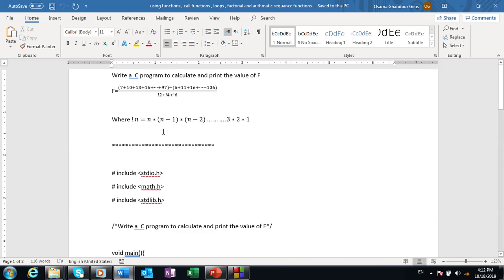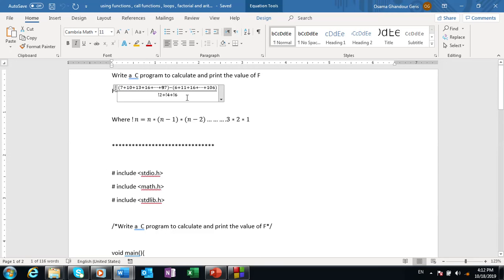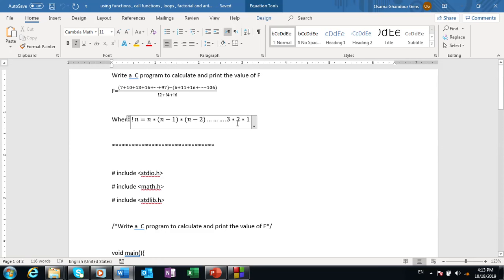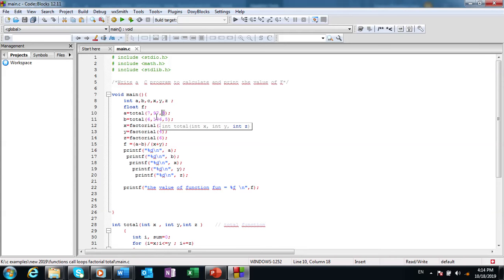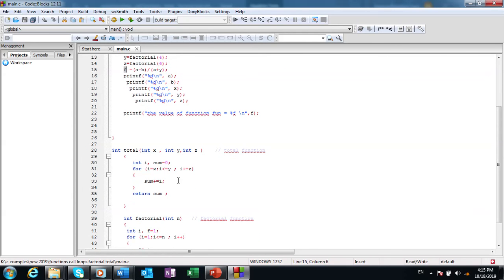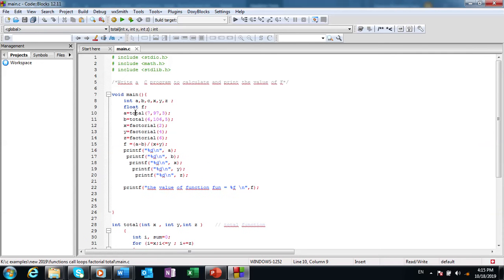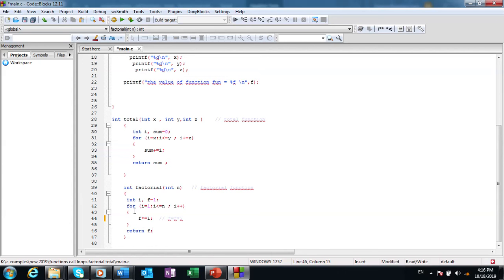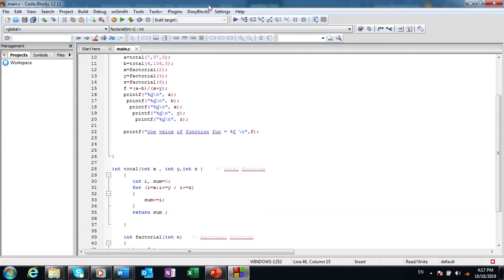functions call loops factorial total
C programming, variables, using Loops, if Statement, arrays, functions, calling functions, functions call loops factorial total, by Engineer and educator Osama Ghandour